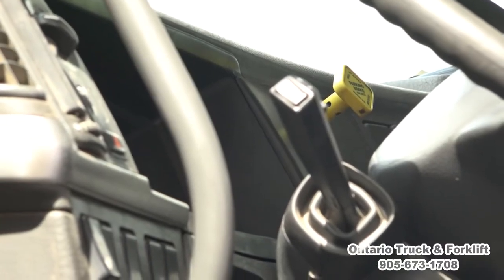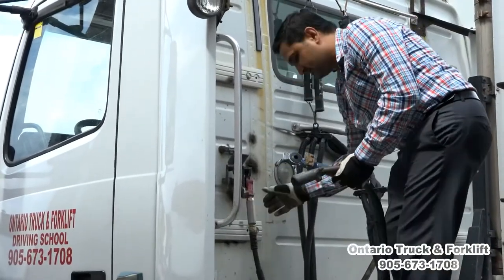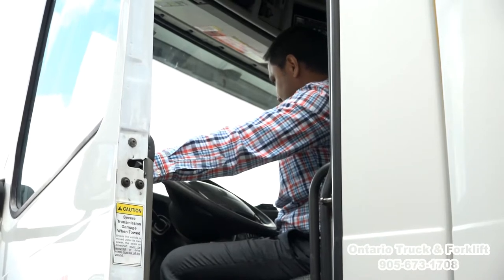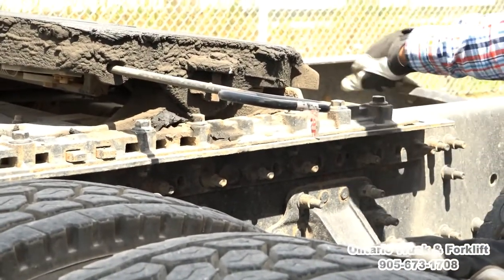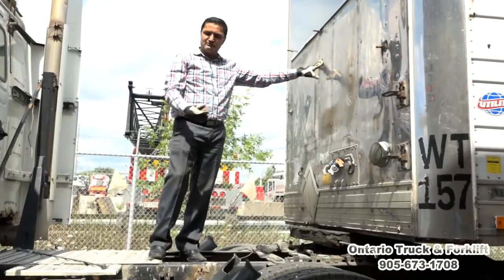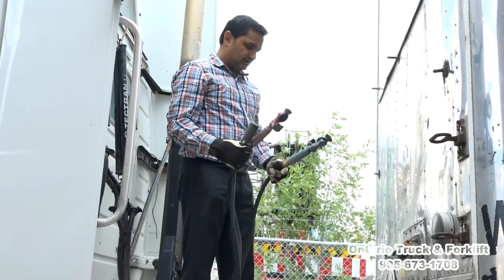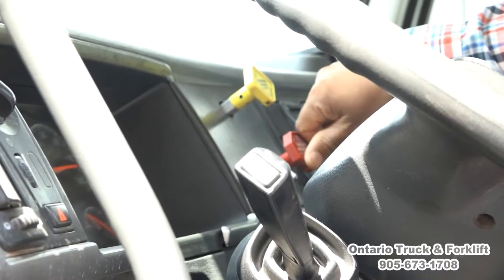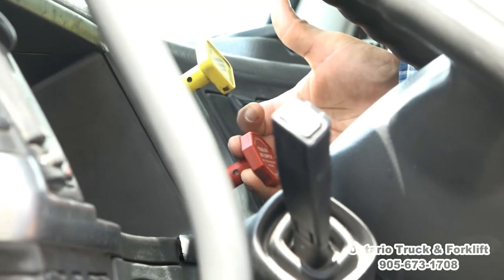Couplin Upcoupling Procedure for Class A road Test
This video will describe how to do uncoupling and coupling when doing Class A test.